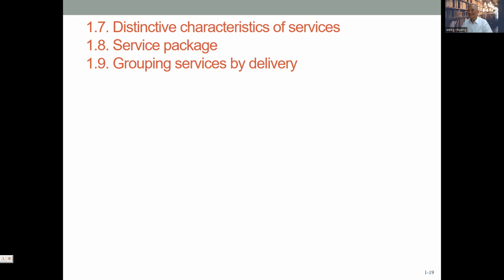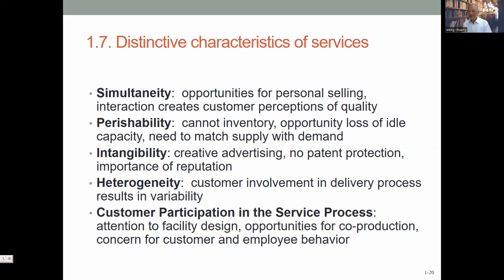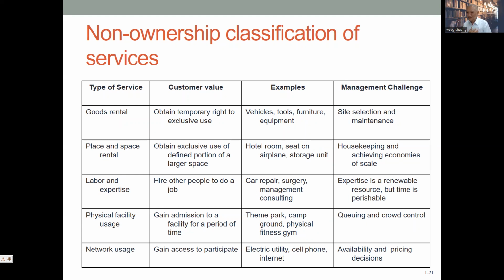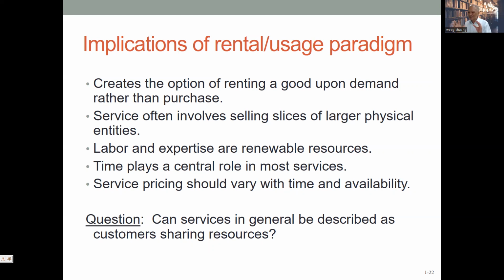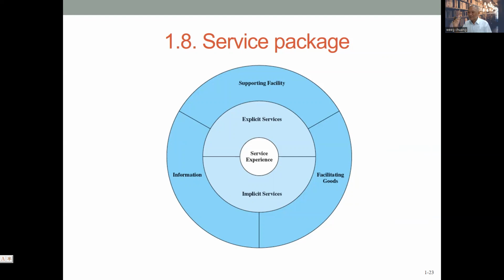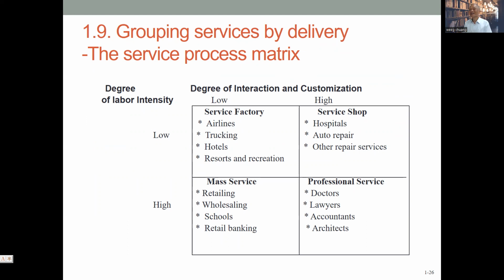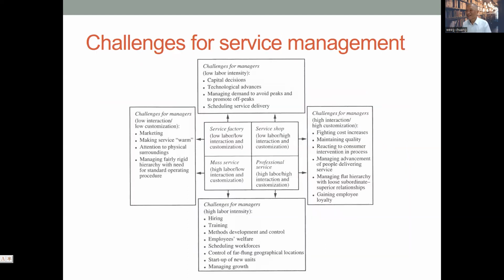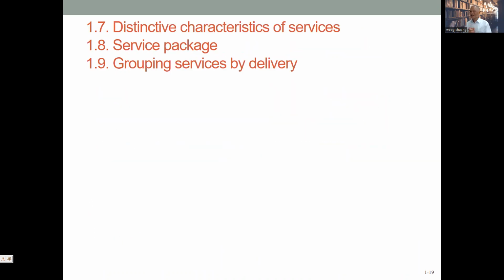資管系 線上課程 1-4